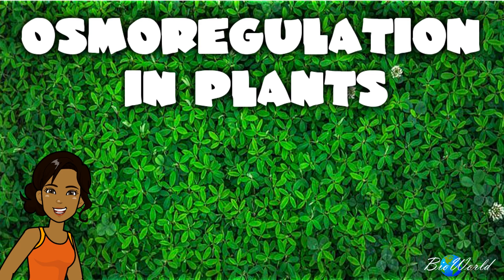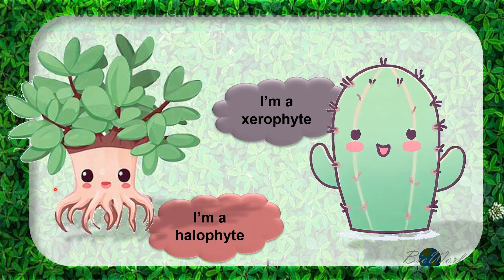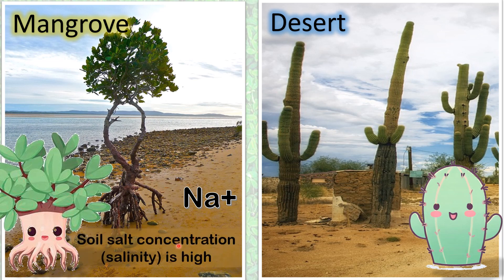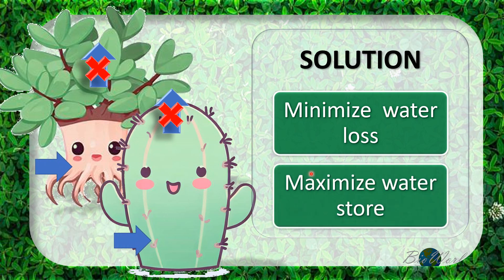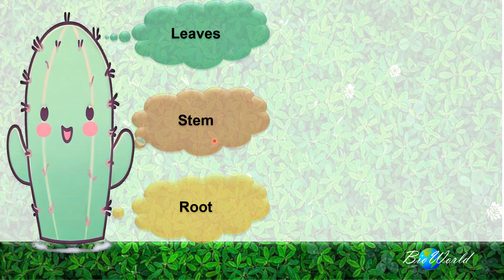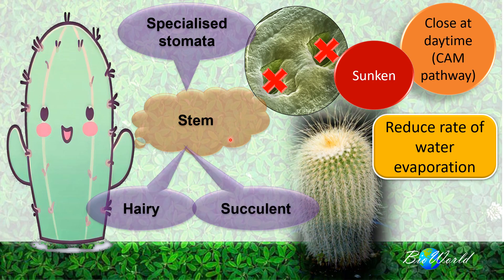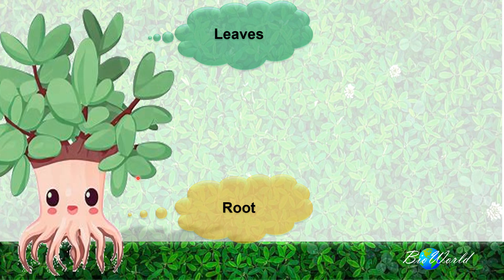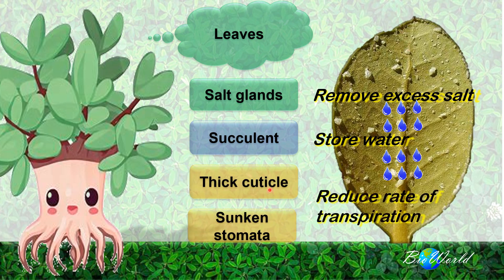Biology STPM: Osmoregulation in Plants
Learn about adaptations of mangrove plants and cactus to survive in mangrove and desert.